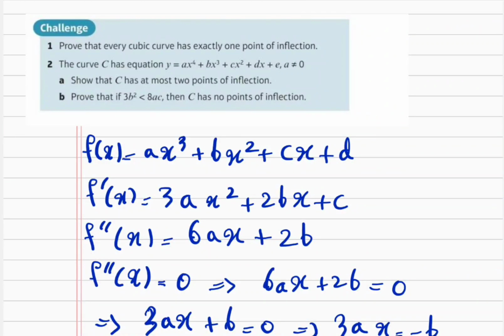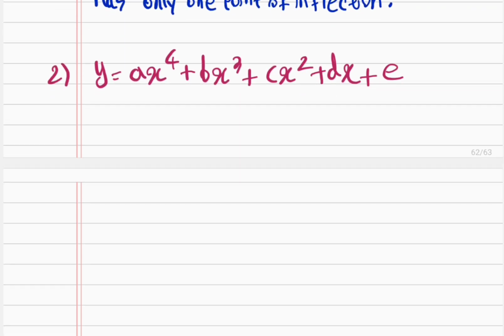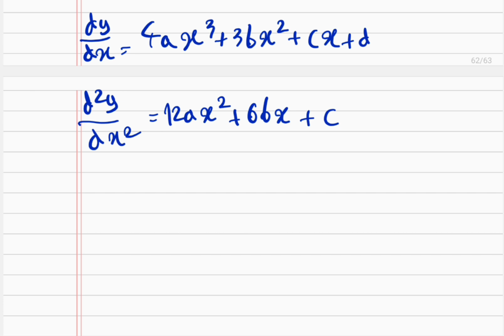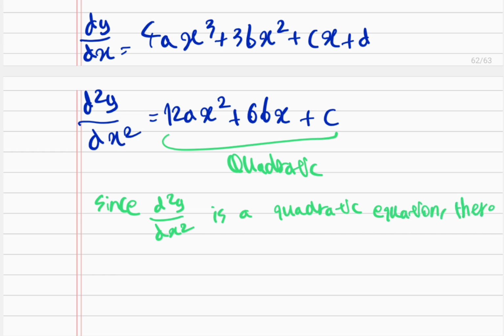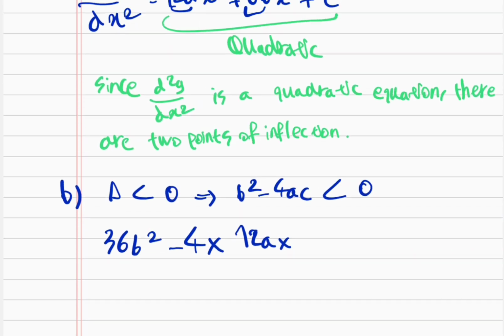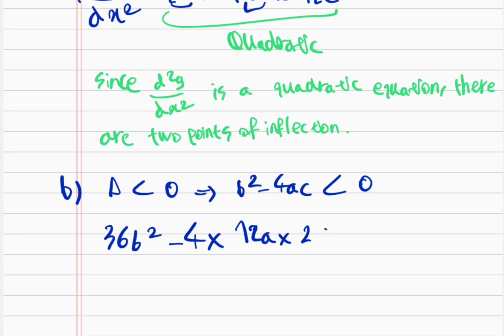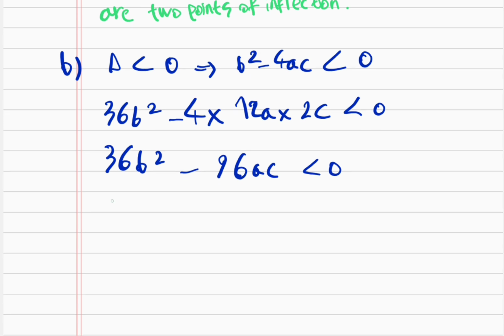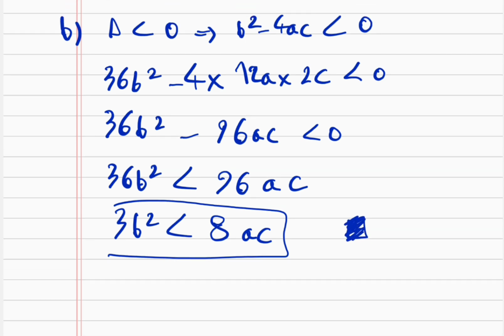Every Quartic Has At Most 2 Points of Inflection- EX 9I Challenge Question 2- A-Level Maths Pure 2